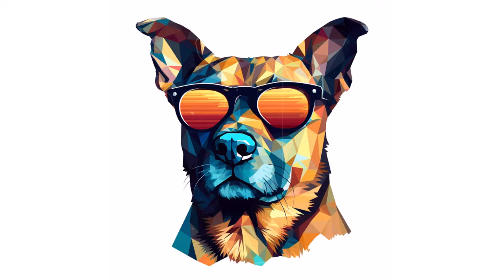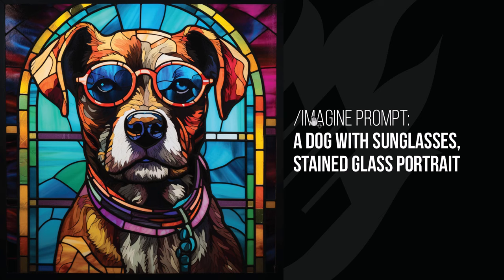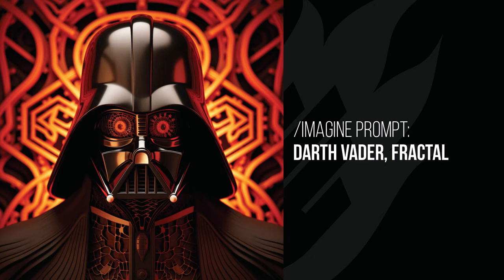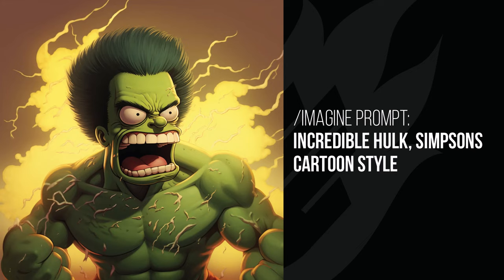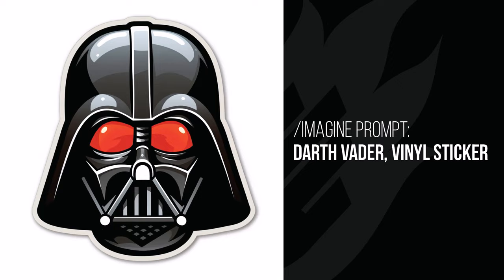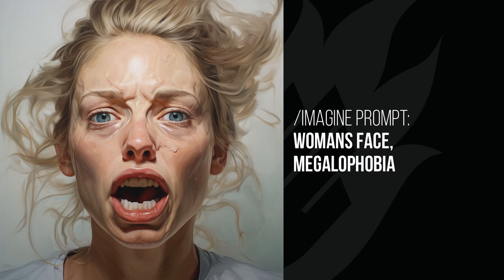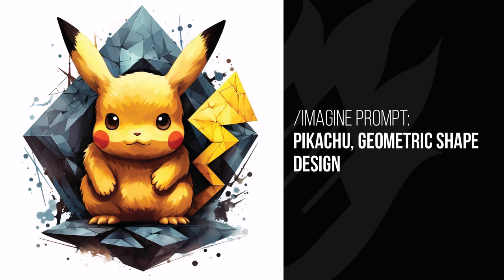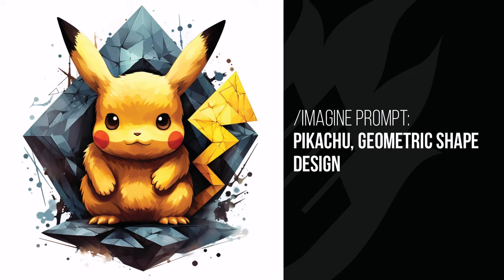10 INSANELY FUN Midjourney ART STYLES: Vol 6 (Midjourney Prompt tips!)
These Midjourney ART STYLES & Midjourney Prompt tips are great for some unique, retro and traditional art style images.  Simply add these phrases to your prompts to start.

Over 1000 Midjourney styles you can try!